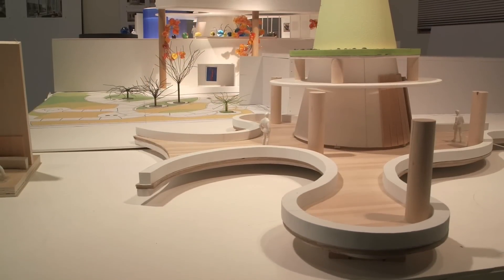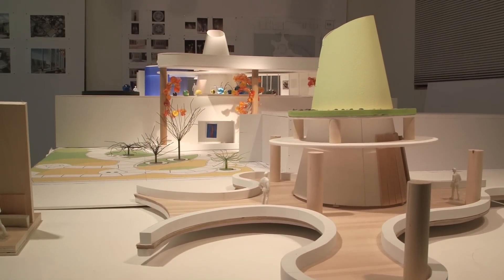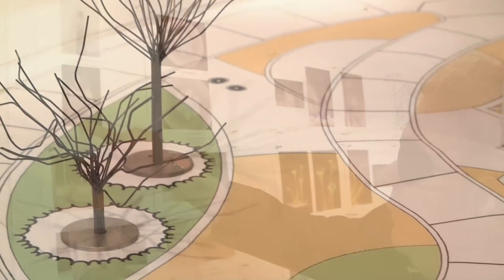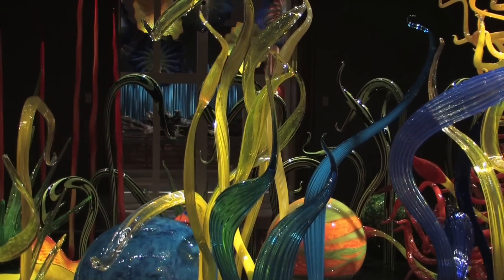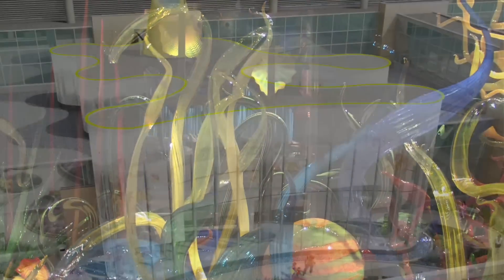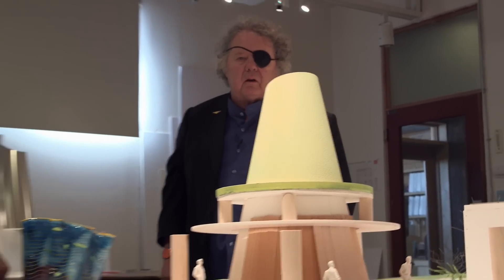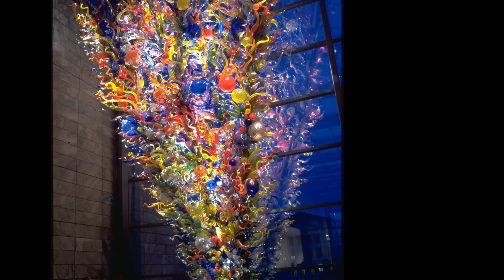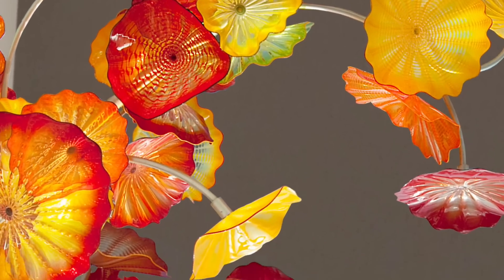The Chihuly Sanctuary - The Fred & Pamela Buffett Cancer Center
Omaha, Neb – Artist Dale Chihuly will bring his vibrant works of art to patients, families and staff at the Fred & Pamela Buffett Cancer Center when it opens in the spring of 2017. Chihuly, a pioneer of the studio glass movement and considered to be one of the world’s foremost artists working in glass today, will create an installation known as The Chihuly Sanctuary inside the Cancer Center.
With a background in architecture, Chihuly has always had a keen interest in space and light. This project was of particular interest to the artist because of the healing and meditative aspect his artwork could bring to patients and families.
“I really wanted to create a space for people to meditate and find a moment of peace,” said Chihuly, who hopes the artwork is a welcome addition to the Cancer Center and to the city.
Made possible with a gift from Suzanne and Walter Scott, the Chihuly Sanctuary will be a cornerstone of the Healing Arts Program, and when complete it will have five distinct spaces, each with artwork created specifically for that space. An internationally acclaimed artist, Chihuly is credited with single-handedly elevating glass-blowing from craft to fine art. He is renowned for his ambitious architectural installations around the world, in historic cities, museums and gardens.
“We are fortunate to have Mr. Chihuly’s art as a part of our campus,” said Jeffrey P. Gold, M.D., chancellor of UNMC and chairman of the Nebraska Medicine advisory board. “I have no doubt that the brilliant colors and innovative shapes he’s come to be known for will serve as an inspiration to our patients on their journey toward healing, and to our staff and students as we travel on this journey together.”
“Art can have a very positive effect on the healing process,” said Kenneth Cowan, M.D., Ph.D., director of the Fred & Pamela Buffett Cancer Center. “Having beautiful, peaceful and creative pieces by one of the most talented artists in the world today, as one of the cornerstones of our Healing Arts Program, gives me great confidence that we are doing everything possible to help our patients heal emotionally, as well as physically.”
While Chihuly’s artwork can be found in a number of hospitals across the country, this will be one of the largest installations he has created within a National Cancer Institute-designated cancer center. NCI-designated centers are the anchors of the nation’s cancer research effort, which form the backbone of NCI’s programs for studying and controlling cancer.
“This small corner of the city is well on its way to becoming a world-class medical center so we thought it was worthy of some world-class art,” said Walter Scott, lead donor.
“We know patients will have high expectations for the Fred & Pamela Buffett Cancer Center,” said Gail Yanney, M.D., Healing Arts Program committee member. “The Chihuly Sanctuary is being designed to surpass those expectations in every possible way. We’re hopeful it will let patients know how committed we are to healing on a number of different levels.”
The Chihuly Sanctuary joins the previously announced Leslie’s Healing Garden and the commissions of artists Rob Ley and Suzy Taekyung Kim in forming the Healing Arts Program at the Fred & Pamela Buffett Cancer Center. It’s anticipated that hundreds more original works of art will eventually round out the program – all designed to provide patients, staff and visitors with inspiration, comfort and calm, while also creating an atmosphere that feels distinctly different from the traditional hospital setting.
“It has been an honor and a rewarding challenge for me to work on the Chihuly Sanctuary,” said Chihuly, “I’m really looking forward to everything coming together—soon everyone will be able to enjoy the artwork and the space.”